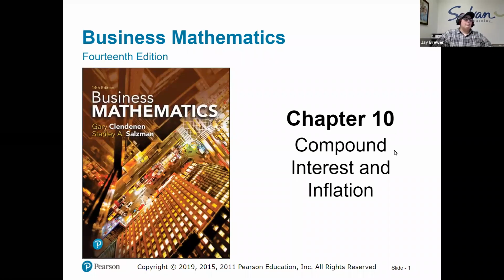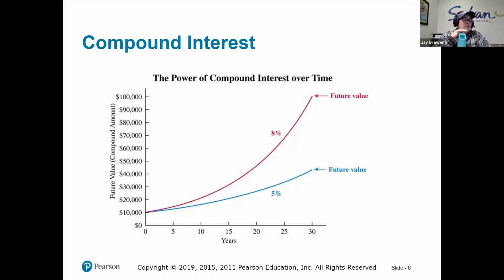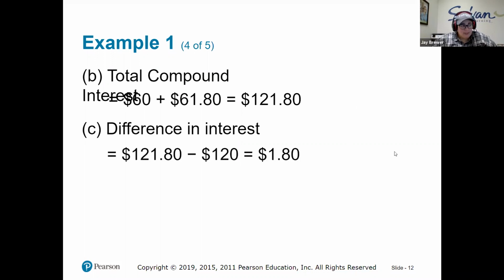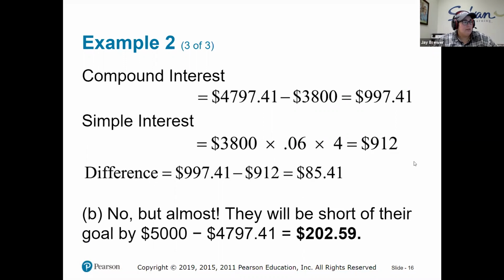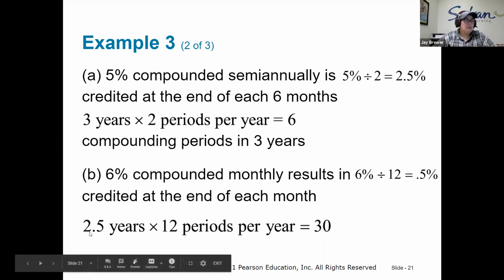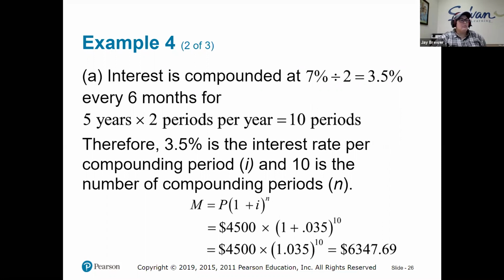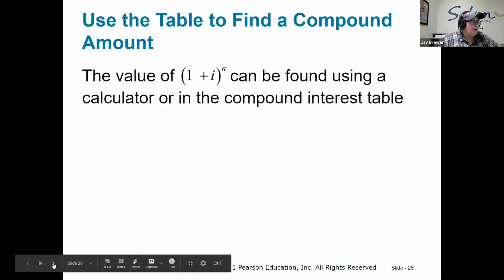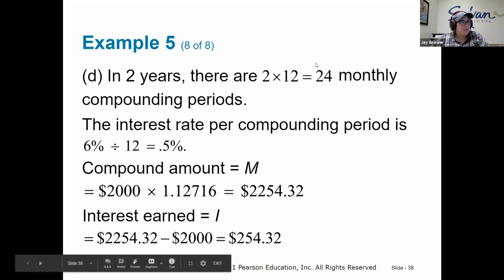Chapter 10 Day 1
Started to cover topics - Compounded Interest